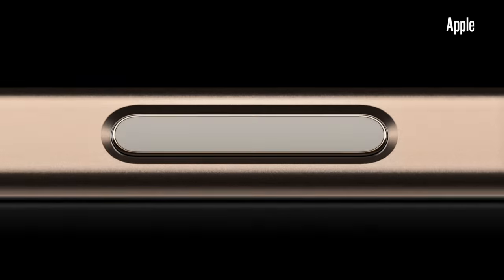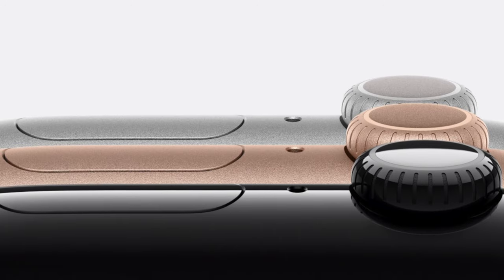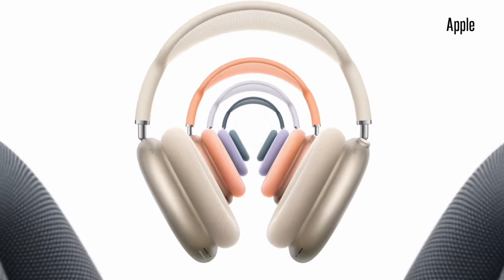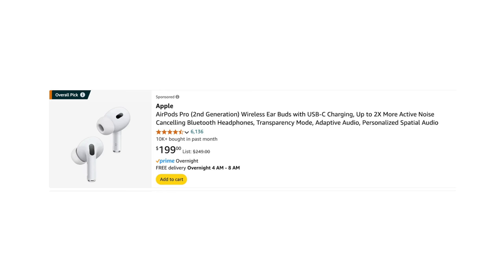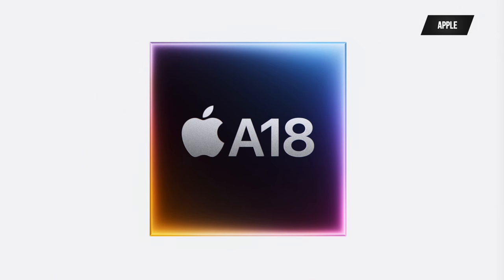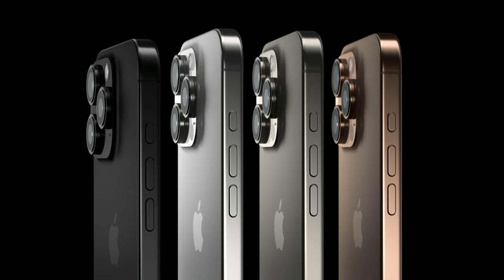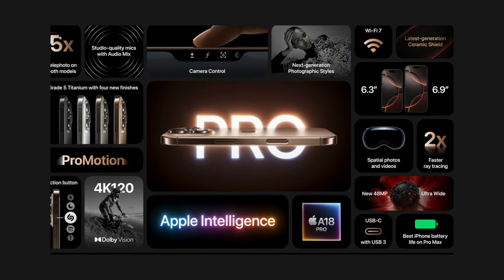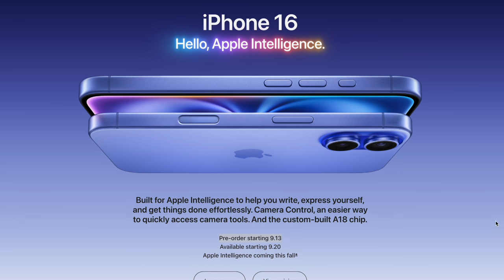iPhone 16 vs iPhone 16 Pro | Apple Watch Series 10 | Apple Event Recap